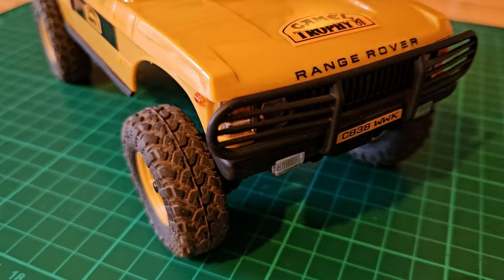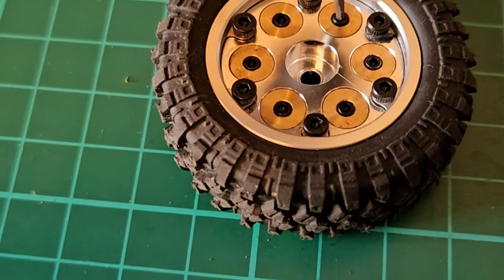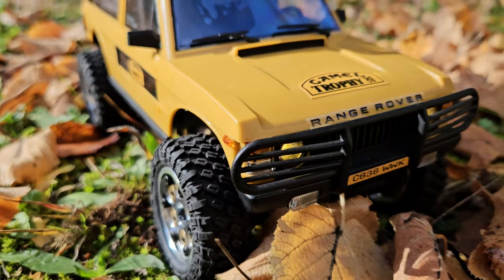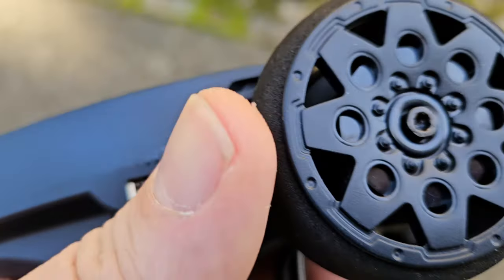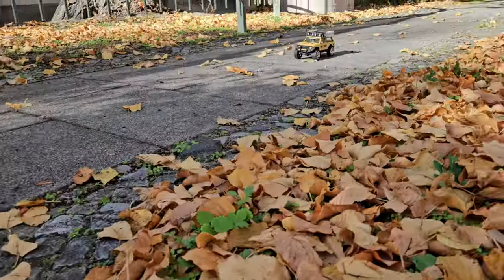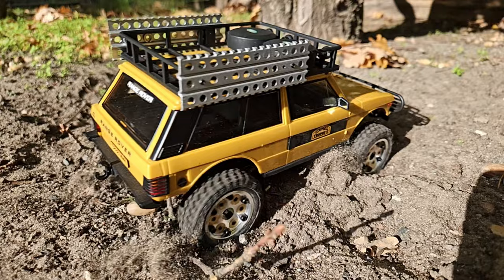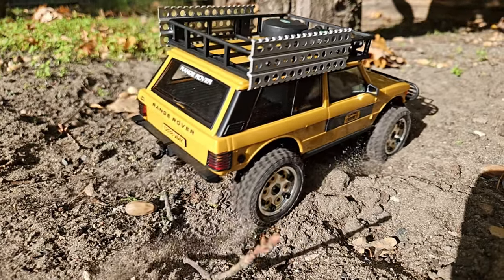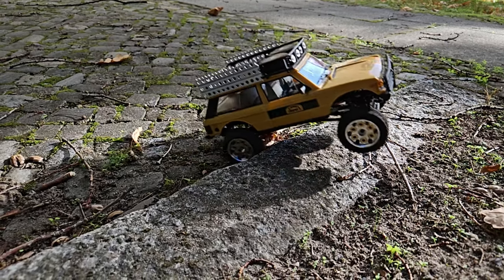Easy upgrade - heavy improvement -FMS Range Rover x RCAWD cyber wheelz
In this video I am out with the FCX24M Range Rover by FMS and I added the awesome cyberwheelz by @rcawd .

Car in the video:

FMS FCX24M Range Rover
Cheaper with discount

My tools

Filmed with Samsung Galaxy ZFold 5
Edited on Samsung Galaxy ZFold 5 with Samsung M8 Smart Monitor and YouTube Create